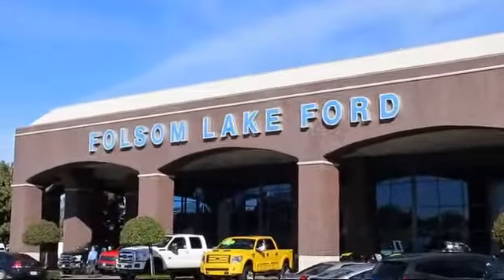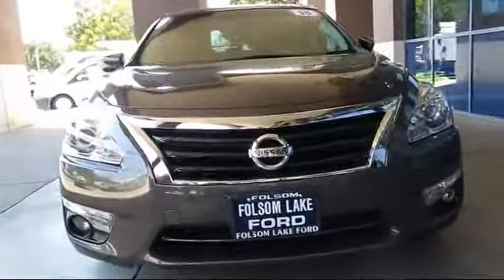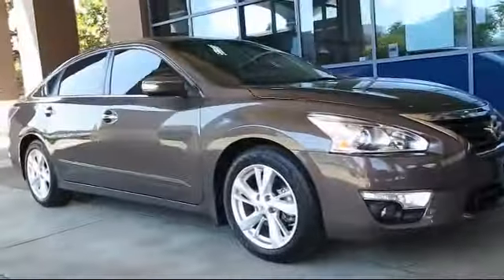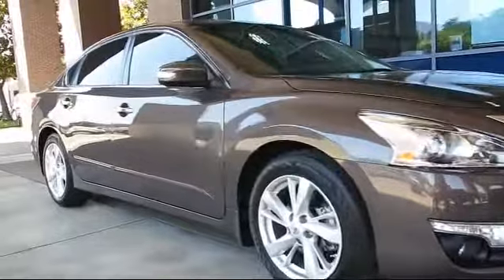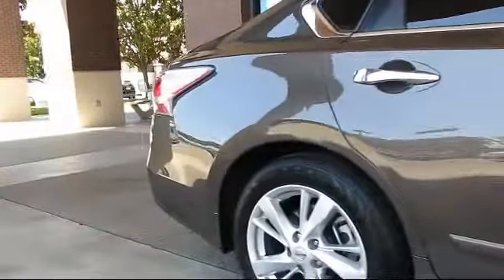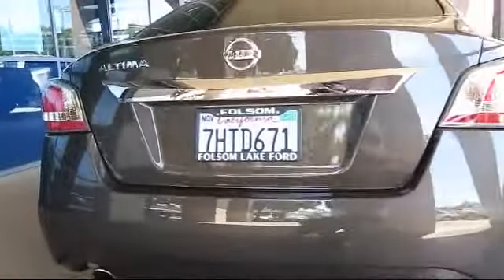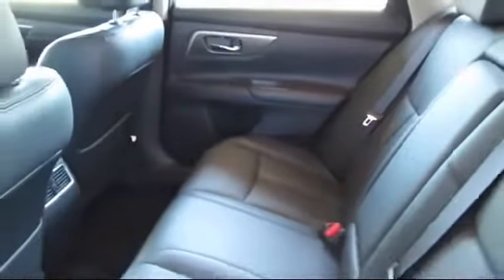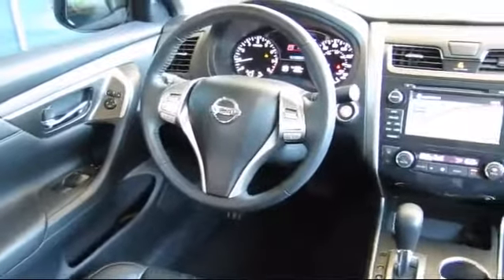2015 Nissan Altima Sedan 2.5 Sl Folsom Sacramento Roseville Elk Grove El Dorado Hills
2015 Nissan Altima Sedan 2.5 Sl Stock Number: F30916 Vin:1N4AL3APXFN351279.

12755 Folsom Blvd.